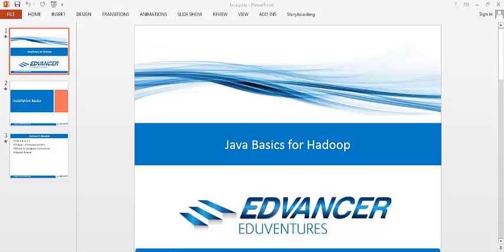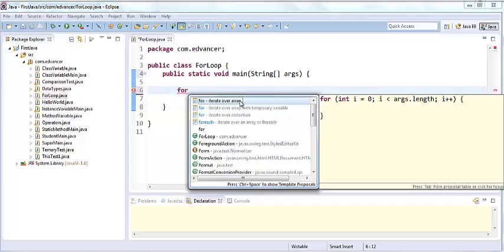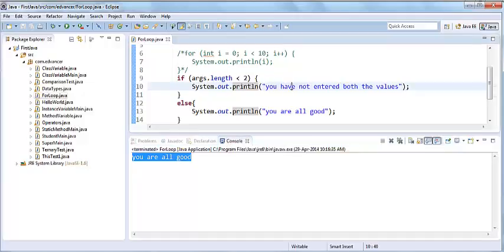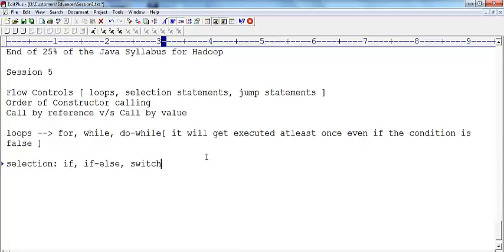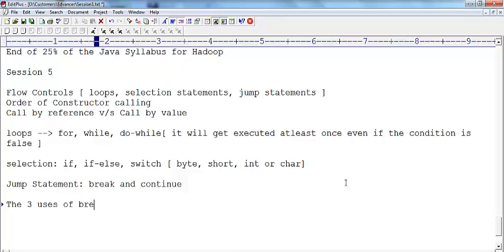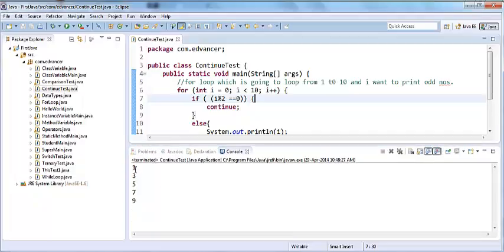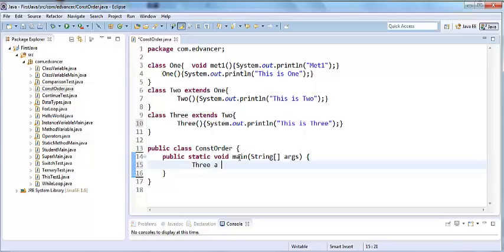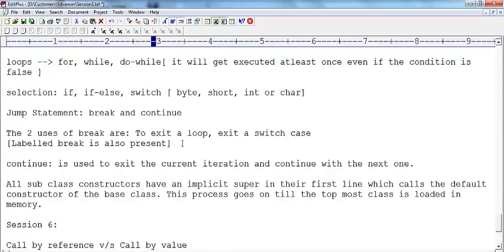Flow Control In Java | Java Programming Flow Control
In this video get in depth knowledge of Flow control of java Programming.